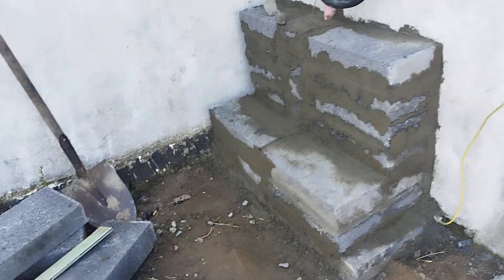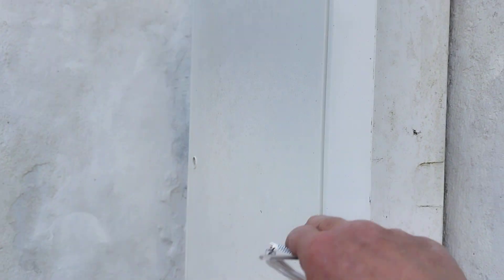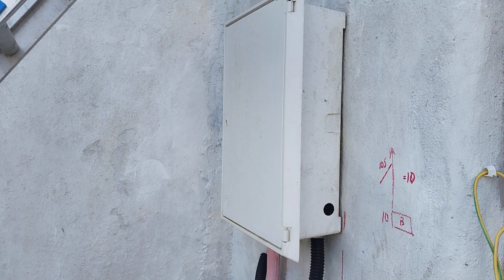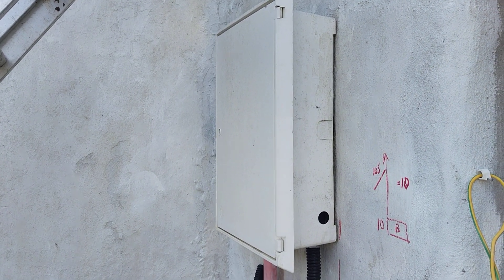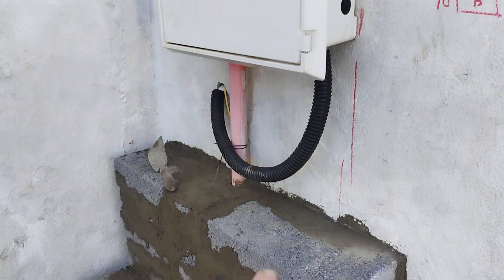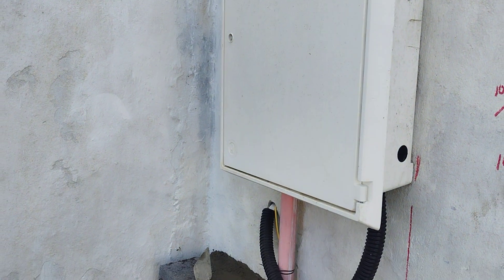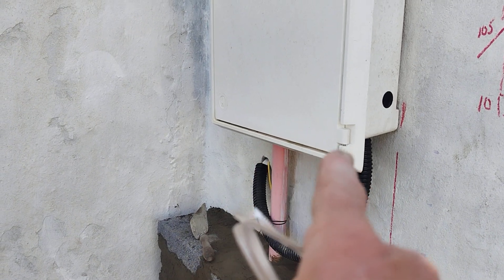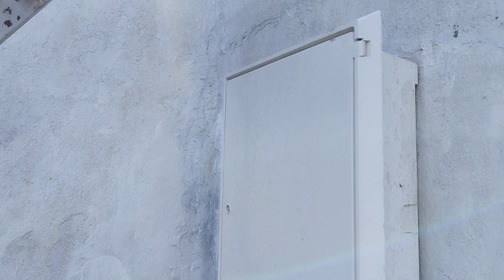Irish Stone Cottage Restoration - Getting ready for the Electrician next visit